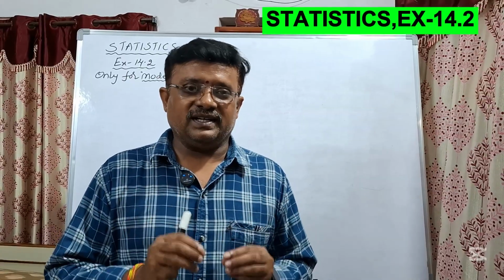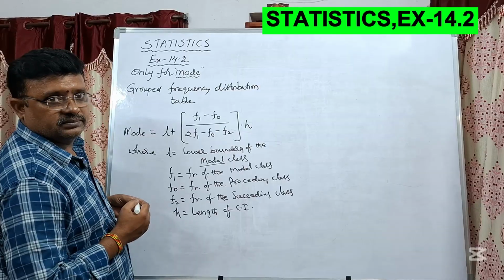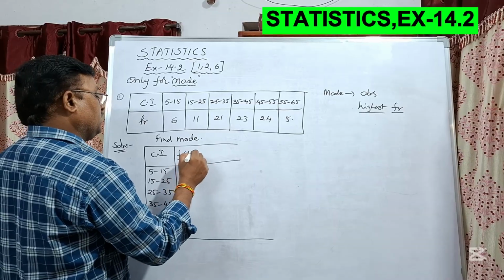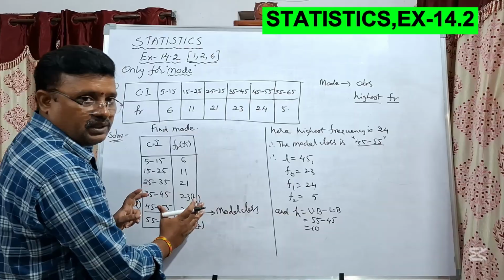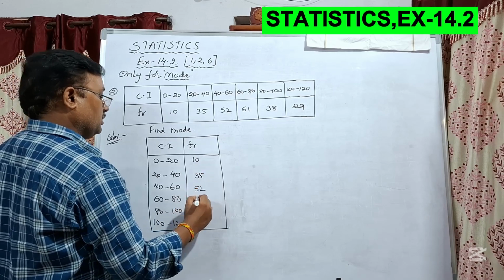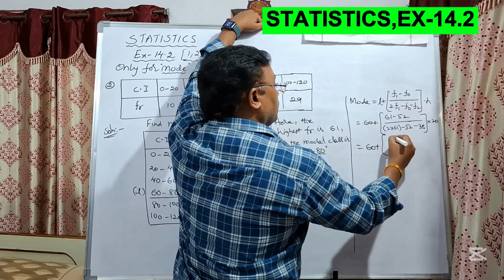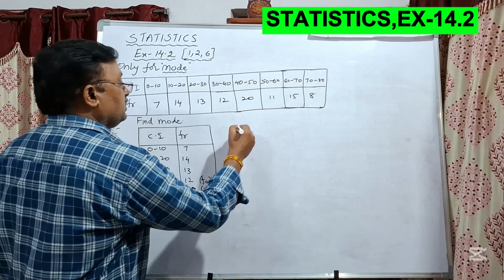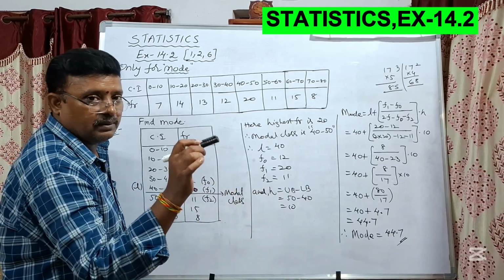statistics class 10,EX 14.2,class 10 statistics,cbse statistics,class 10 maths statistics10th maths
Very good explanation,10 TH CLASS MATHS , Very important topic , very important problems for BOARD EXAMS,